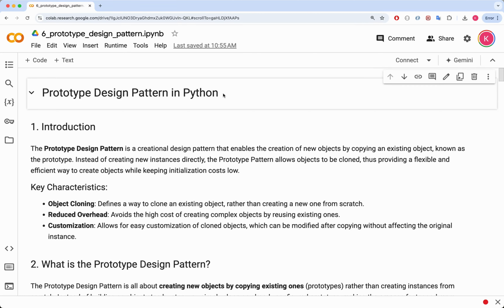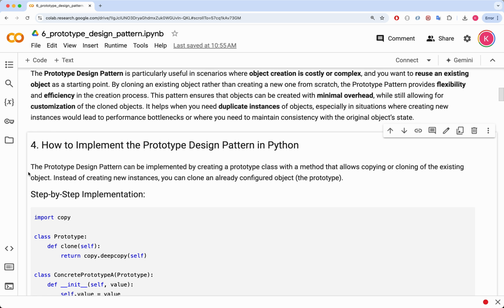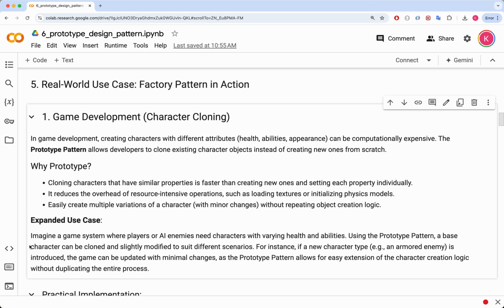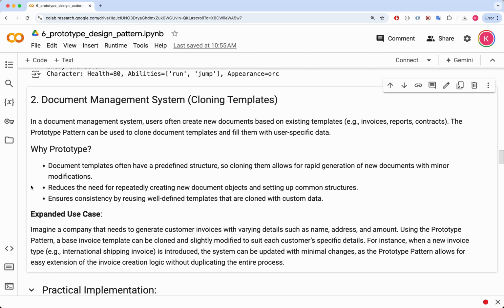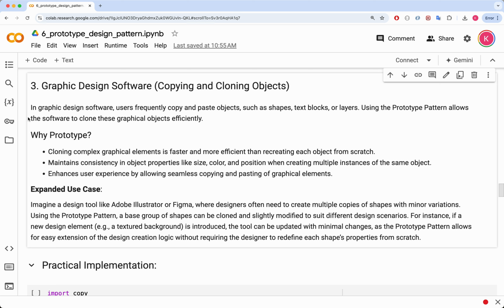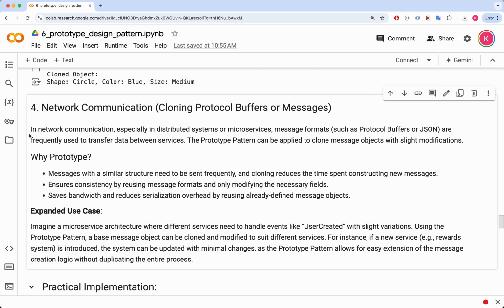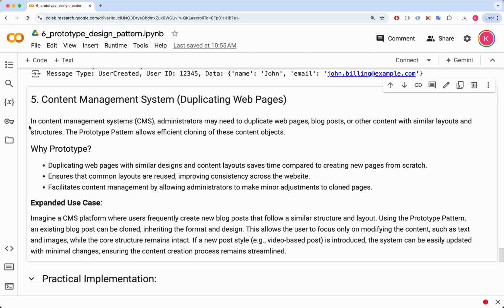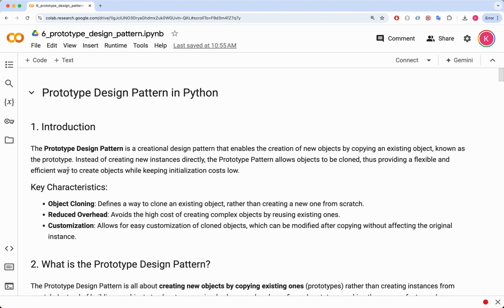Prototype Design Pattern in Python: Cloning Existing Objects Without Making New Instances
In this video, we’re exploring the Prototype Design Pattern in Python—a powerful tool for creating new objects by cloning existing ones instead of building them from scratch. If you’re dealing with complex objects that need to be duplicated without affecting the original instance, this pattern will save you both time and resources. I’ll guide you step-by-step through how the Prototype Pattern works, how to implement it in Python, and why it’s a smart choice in certain scenarios.

In this video, you’ll learn:

 • What is the Prototype Design Pattern?
 • How to clone objects efficiently in Python.
 • Step-by-step implementation with practical examples.
 • A real-world use case for the Prototype Pattern.